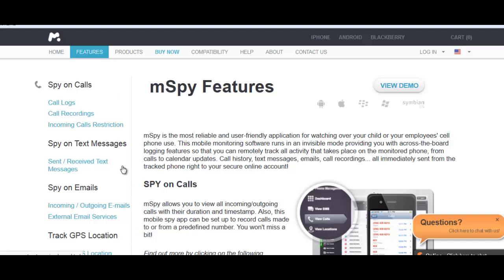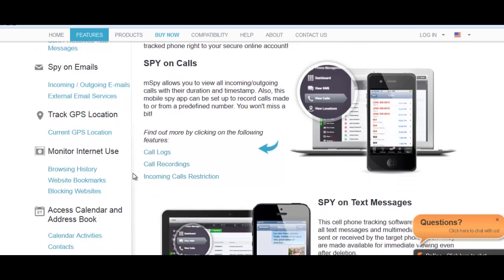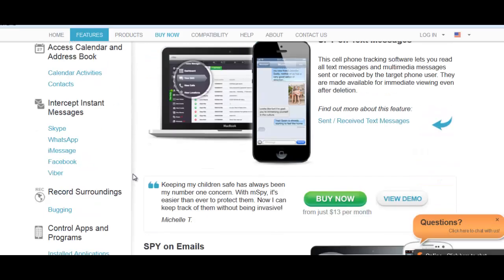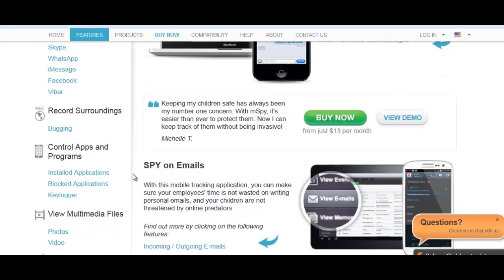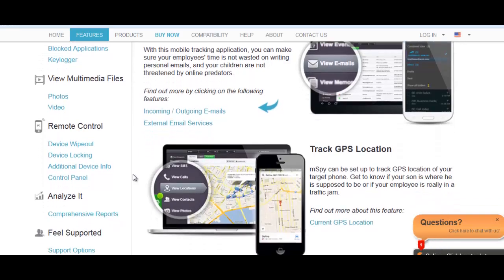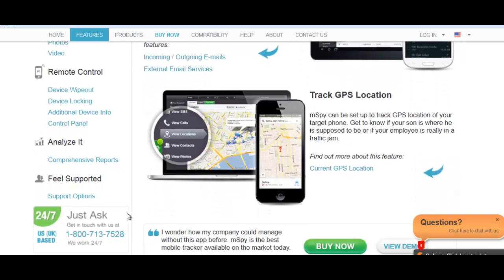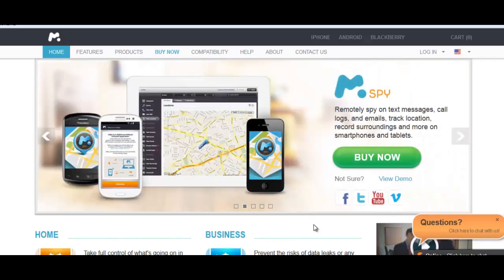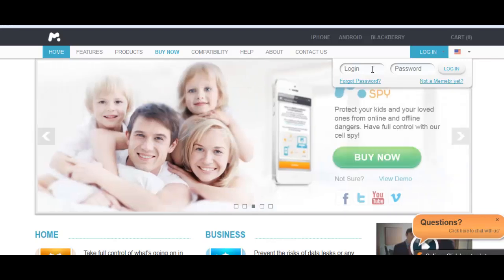Mspy Reviews - Cell Spy App Mspy Review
to visit the Official Mspy Website.

So I will be brief but let me explain what the Mspy
Software really is. Mspy is a unique cell spying app that once licensed and installed on the target phone then the person tracking will be able to access all the activities that the phone or device has done.
It pretty amazing and very popular among parents, employers and people in relationship.
There is no real limit to who would benefit from using this mspy app.
to read the full mspy review, see my personal story on why I needed to use Mspy plus a whole lot more.

If you prefer to just go straight to the official Mspy website then you simply need to go

I hope this video has been helpful and I would like to let you know about another cool review video on a different cell spy app then go

Talk to you again soon.